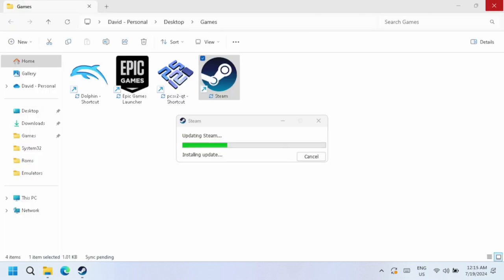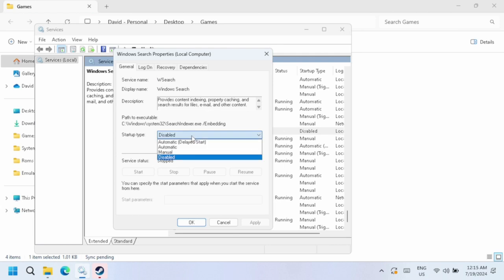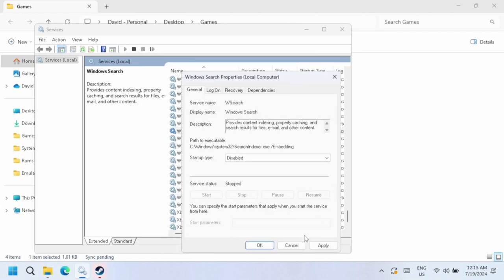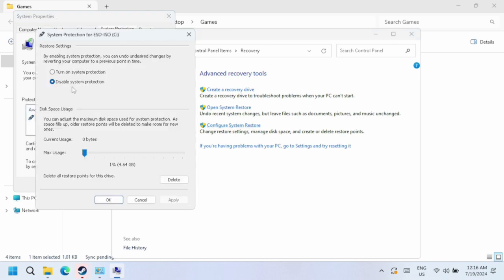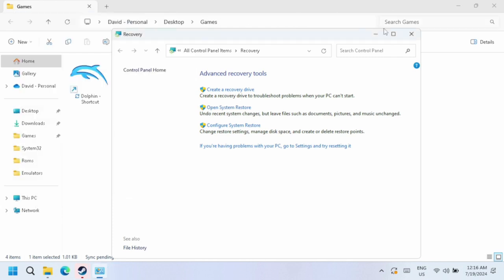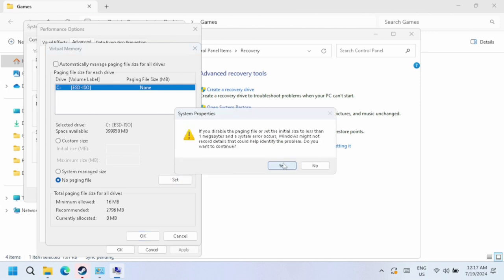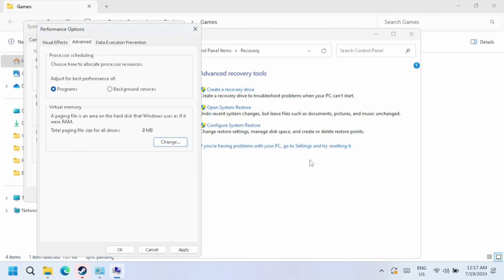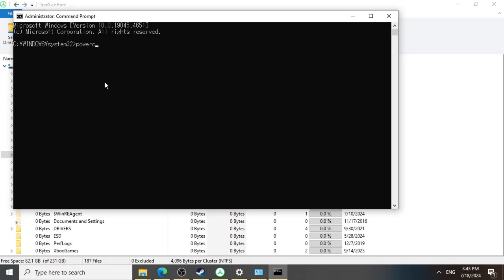Steam Deck - Installing Windows on MicroSD can brick your card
This video shows footage of a steam deck running windows 11 installed on a TeamGroup Pro+ 512 GB microsd. The video was captured by a capture card on another PC, so that the recording did not impact the performance.

Music was written by me.

Channel Description
We provide complete playthroughs without commentary. The content is unedited, which mean you get the genuine experience, even the grinding and the deaths. We will also do reviews, emulation compatibility guides, and hardware reviews.

Preferred genres: RPG, JRPG, action, adventure, simulation, strategy.

CANADA
Razer Kishi v1
8bitdo Clip
Xbox Series X controller

USA
Razer Kishi v1
Razer Kishi v1 Refurbished
8bitdo Clip